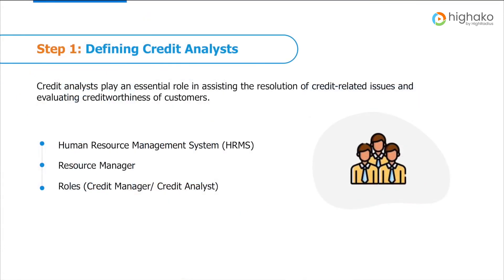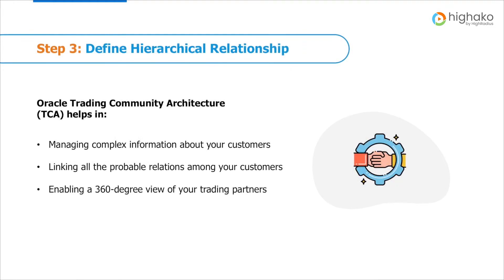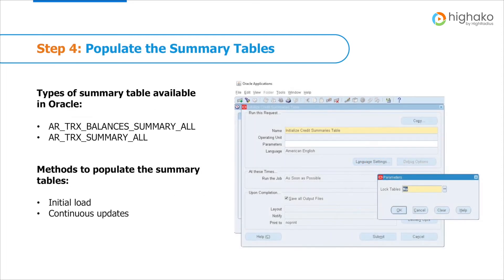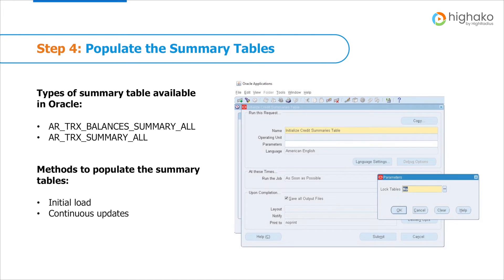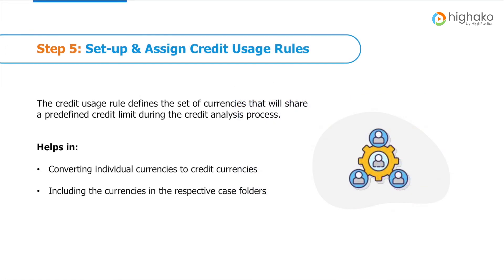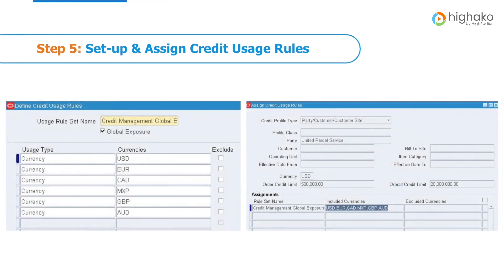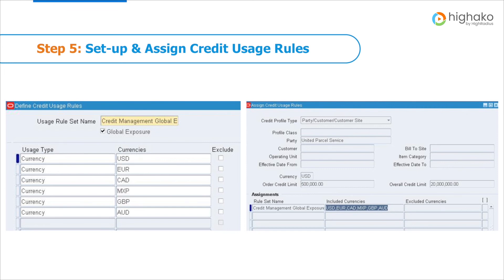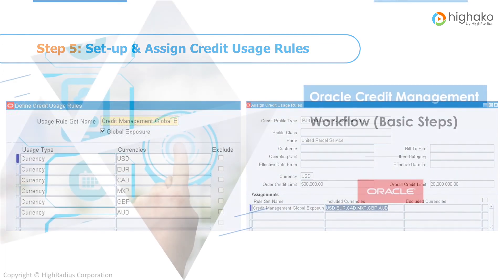Oracle Credit Management Workflow | Basic Steps | ERP Set-Up Tutorial | Highako Academy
According to business intelligence experts Graydon, more than 50% of bankruptcies are attributed to poor credit management. Statistics also reveal that even profitable businesses struggle if they do not manage their accounts receivable properly.

The reason why organizations these days want to have a credit management setup that would help them cut down the risk exposures while not losing valuable sales.

Watch this tutorial to know how you could leverage Oracle's all-in-one credit management system that enables a simplified aggregation of customer general and credit data and its analysis to make faster and informed credit decisions.